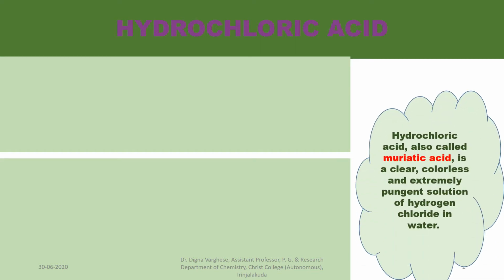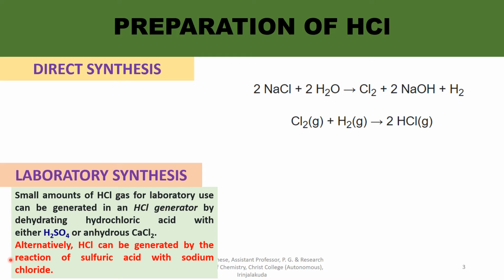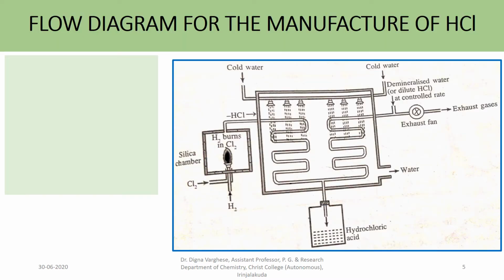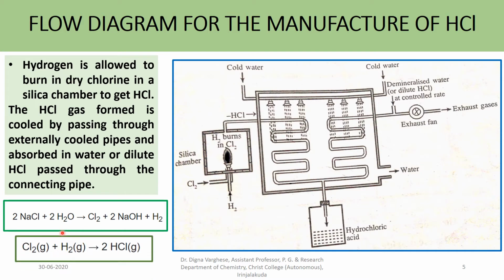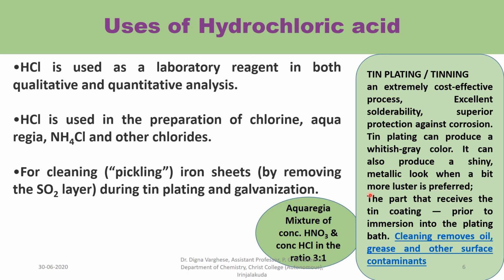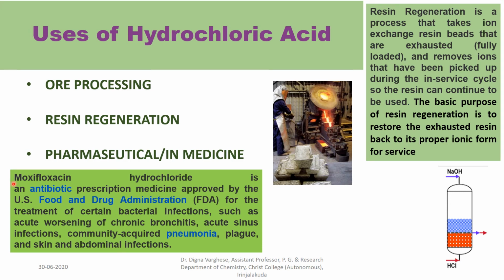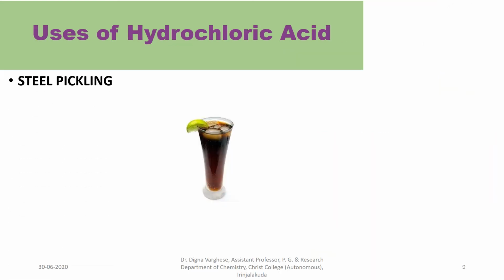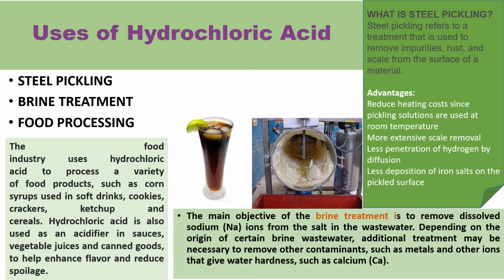PREPARATION AND USES OF HCl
PREPARATION AND USES OF HCl, HYDROCHLORIC ACID, APPLICATIONS, DIRECT SYNTHESIS, LABORATORY SYNTHESIS, MANUFACTURE OF HYDROCHLORIC ACID